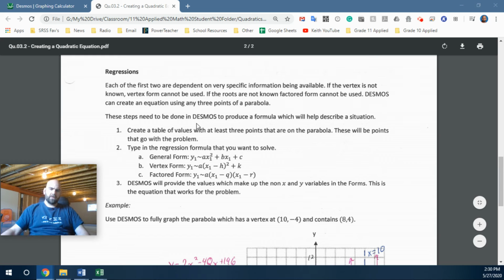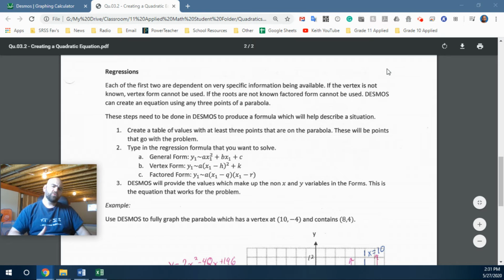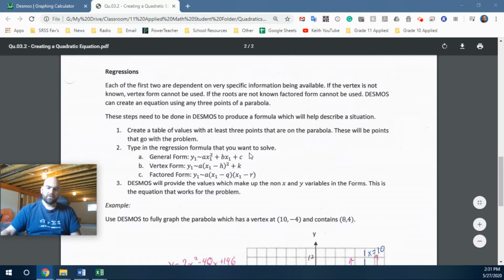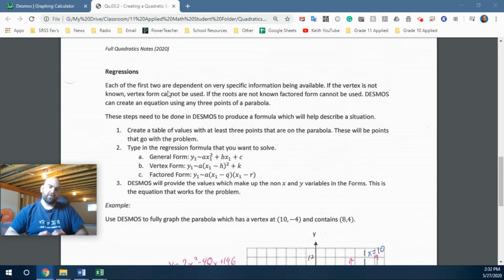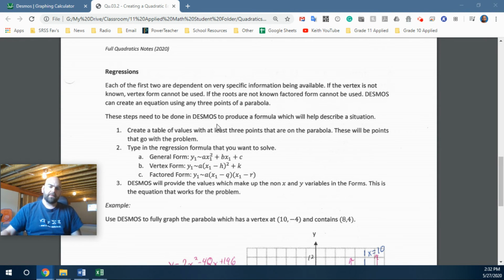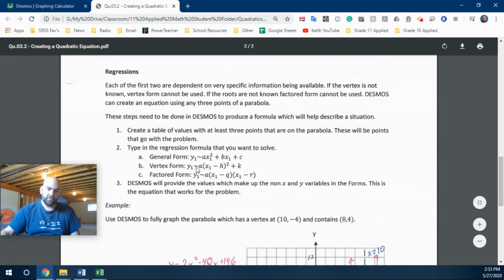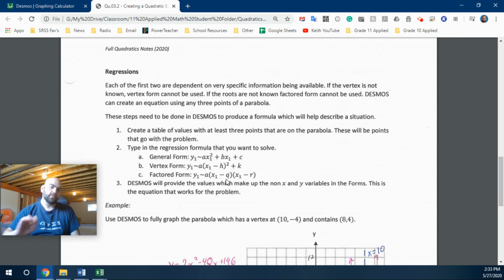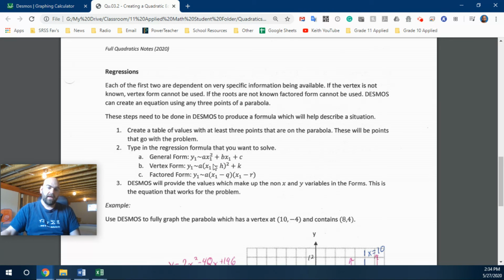Qu 03 53 Intro to Regressions on DESMOS